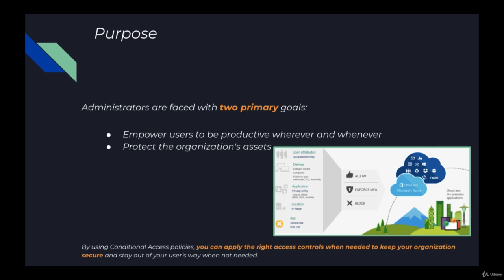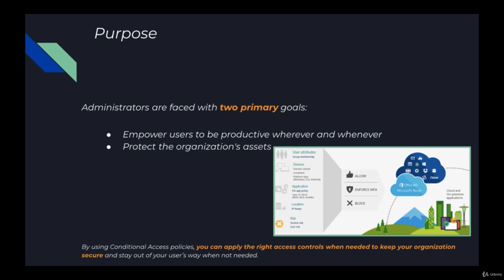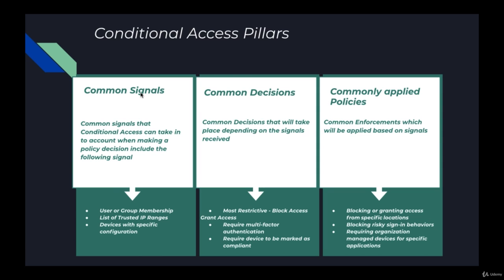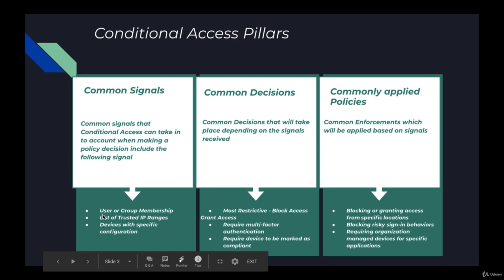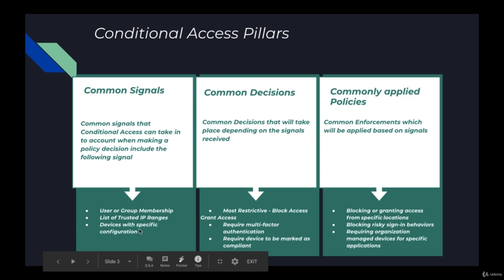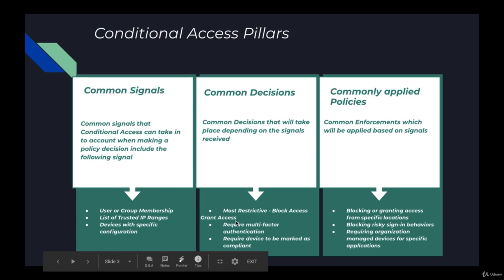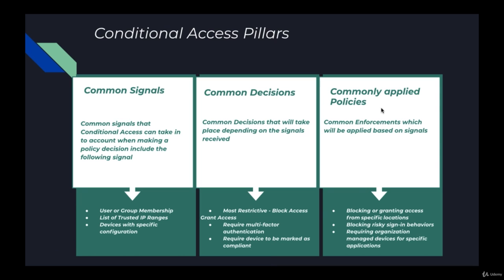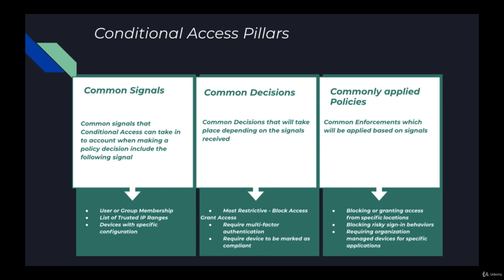3 Pillars of Azure Conditional Access - Lecture 22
Master the fundamentals of Azure Conditional Access with our deep dive into the 3 Pillars that make it so powerful! 🌐 In this video, we’ll break down the three key pillars of Azure Conditional Access—Common Signals, Common Decision, and Common Applied Policies—and show you how to leverage them to create robust, secure access strategies for your organization.

What You’ll Learn:
Common Signals: How to gather and use data to inform your access decisions
Common Decision: The process of making real-time access decisions based on those signals
Common Applied Policies: How to implement and manage policies that enforce your security requirements
How these pillars work together to enhance your security posture
Tips and best practices for effectively using Azure Conditional Access to safeguard your resources
By the end of this video, you’ll understand how to apply these three pillars to improve your access management and security framework, ensuring that your organization stays protected and efficient.